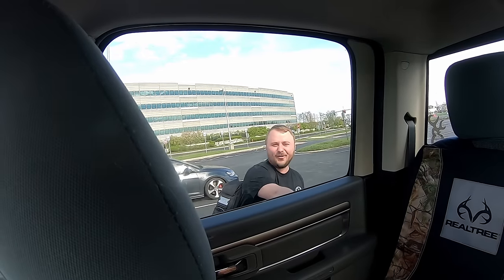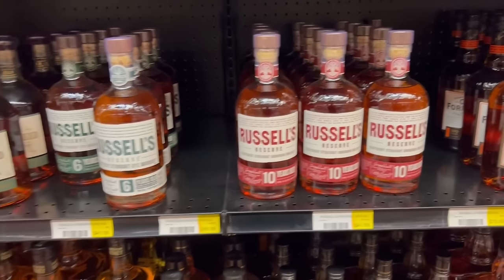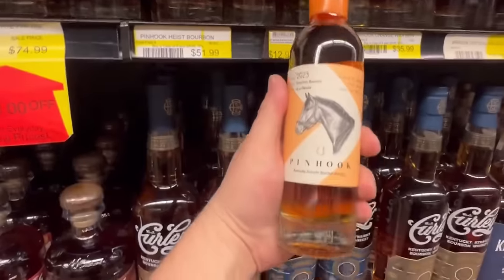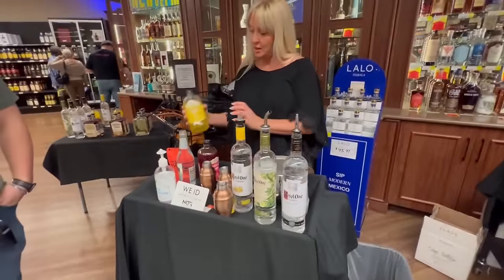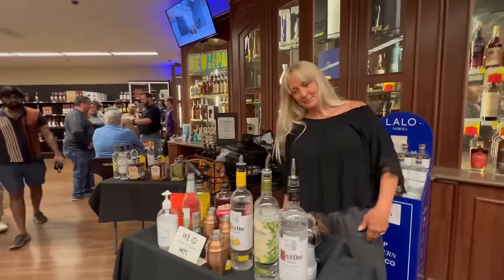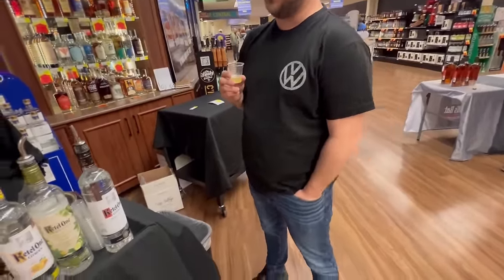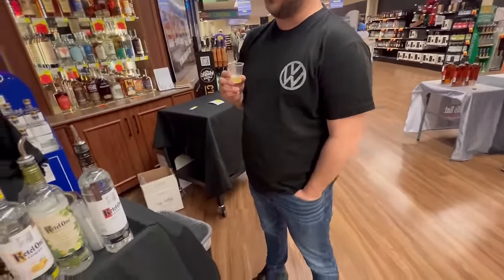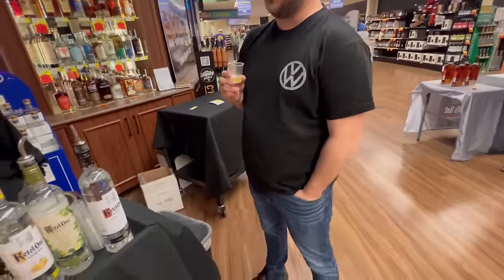We Found ALL of the ALLOCATED BOURBON in Northern Kentucky | Bourbon Hunting KY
Today, Allen and Luke go Bourbon Hunting in Northern Kentucky. We found some very cool bottles while looking for Bourbon. Which bottles would you have picked up? Are there any Bottles that we missed and should have grabbed?

Make sure to tune in next week as we go Hunting at Buffalo Trace, Jebtha Creed, and various stores on our way to Bardstown KY for Day 2 of our 3 day bourbon hunting trip.

Lucas' IG- LucasTournay
Allen's IG- IamAllenYoho

Locations:
The Party Source: Newport KY
Costco Liquor : Florence KY
Stadium Liquor Store : Covington KY
Good Spirits : Erlanger KY